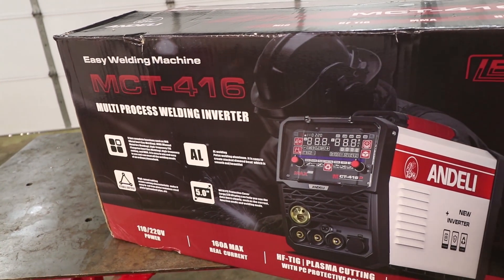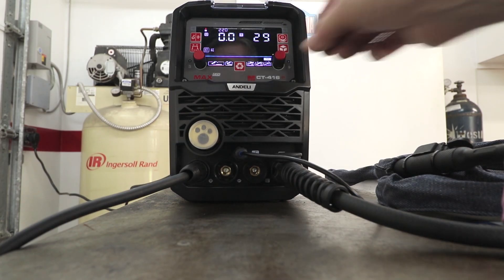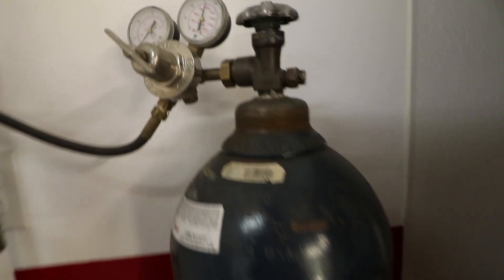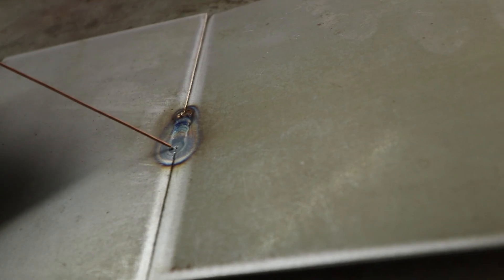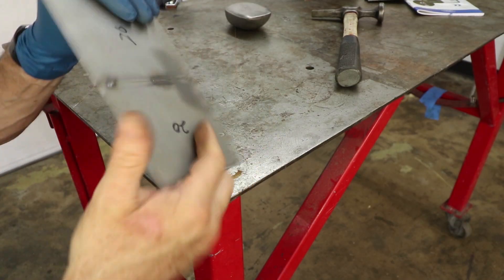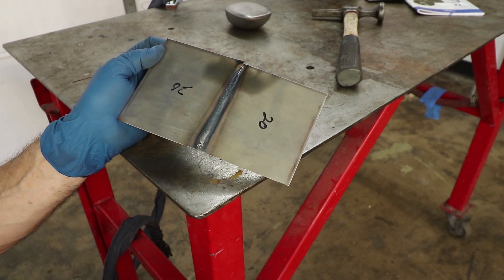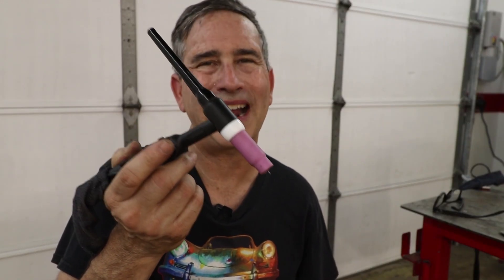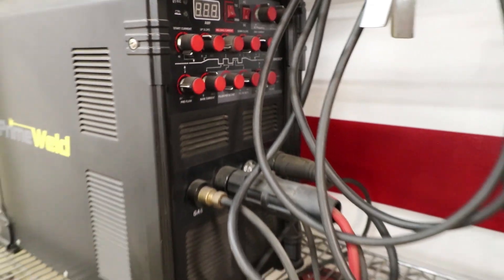Avoid This Beginner Mistake With This Easy TIG Trick - Andeli MCT-416P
If you're a beginner welder this 160A inverter TIG might be the hot ticket for your auto body projects. I dive into its unique quick-pulse or cold weld features, which makes starting a puddle on thin sheet metal much easier—especially when panels aren’t perfectly touching.

How To:

Easily TIG weld 20-gauge steel with zero gap and up to 1/16" gap

Tack welding method using high-current bursts for beginners

Using filler wire to bridge wider gaps

Tips for clean, strong welds with minimal grinding

If you’re new to TIG welding, this video will give you the confidence to get started and improve your technique.  Avoid burning holes in thin sheet metal which is the most common beginner mistake.

📅 Bonus: I host in-person welding workshops! Next session is September 27th—limited spots for hands-on practice with this machine and others. Email in my About section to sign up.

🔗 Check the Endelli welder I’m using in the description below and leave your questions in the comments—I’ll help you out!

00:00 TIG Welding For Beginners
00:38 Common mistakes
01:27 Andeli Setup for TIG
03:14 20Ga sheet metal first weld
04:41 Easy Trick To Get Weld Puddle Started
05:37 Tack weld panels with hi current pulse
08:23 How to Tack across butt weld gap
10:00 Conventional TIG Weld for Strength
11:43 Cold Weld Tack Start
14:40 Practical use of filler rod when tacking
15:03 Finger Trigger Switch
16:33 In Person Welding Workshop
17:44 Leave a question